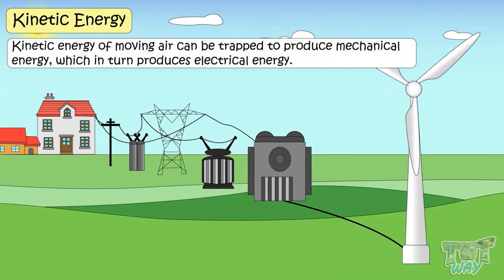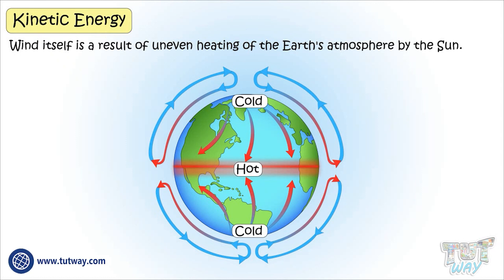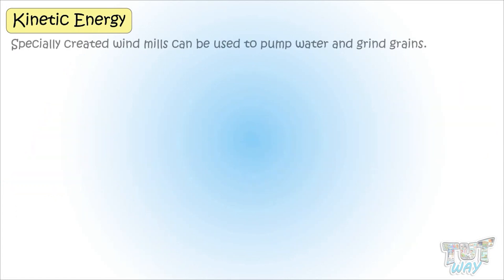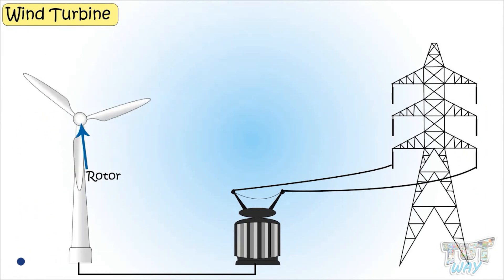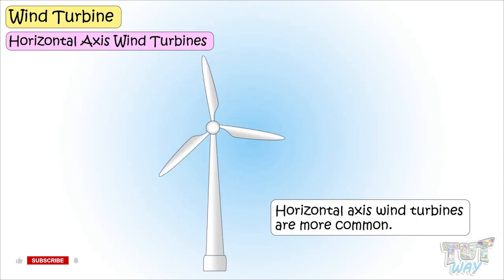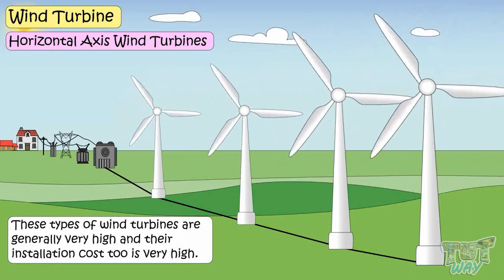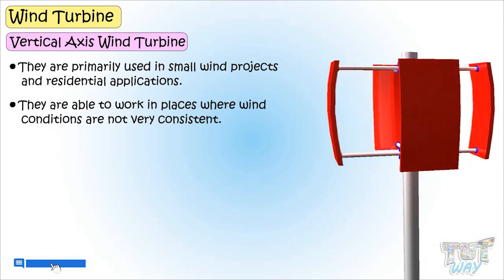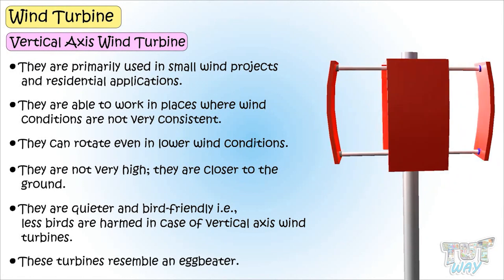How do Wind Turbines work? | Wind Energy to Electric Energy | Kinetic Energy | Science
This Educational video explains about ”Wind Energy”. This will help them a lot in their daily routine.
Topics Covered:
• Wind energy
• Uses of wind energy
• How is wind energy used to produce electricity ?
• What is a wind turbine ?
• What are horizontal axis wind turbines ?
• What are vertical axis wind turbines ?
• What is a wind farm ?
• What are the advantages of using wind energy ?
• Disadvantages of using wind energy ?